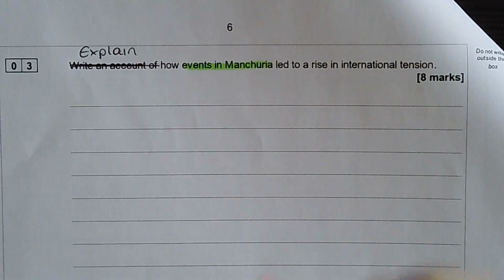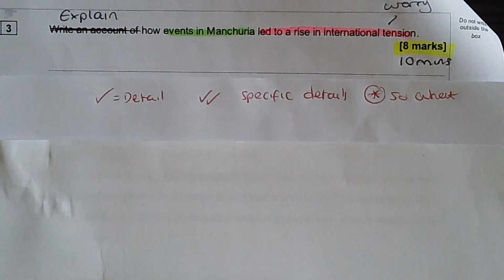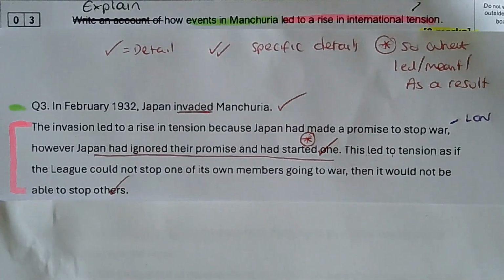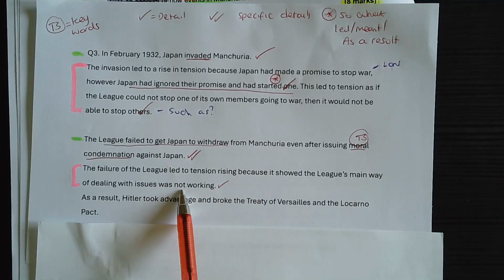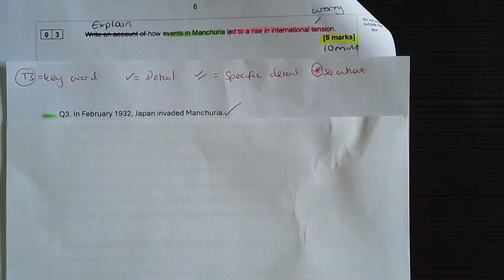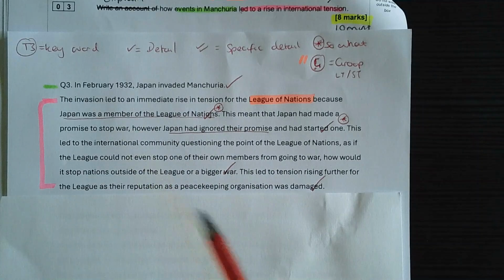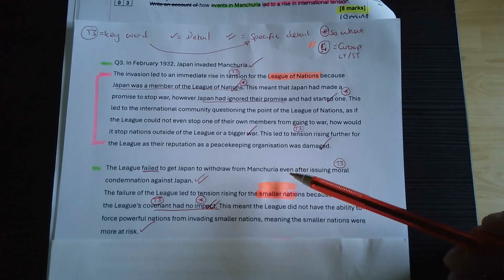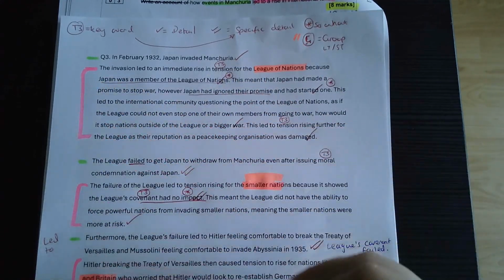Conflict and Tenson - Q3 Walkthrough